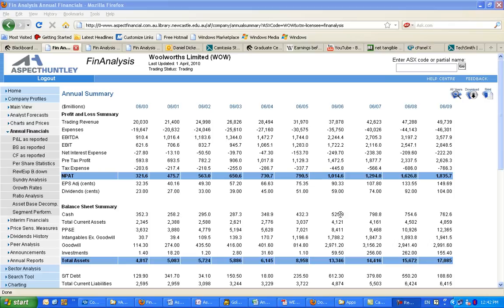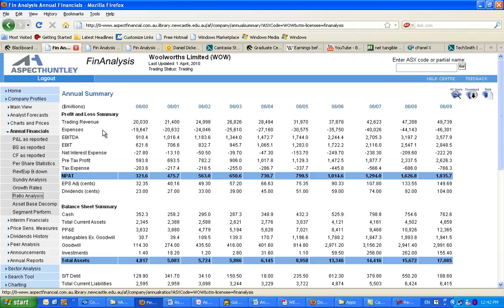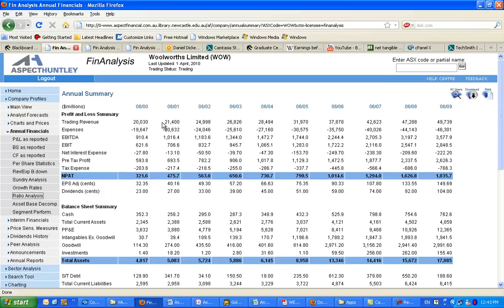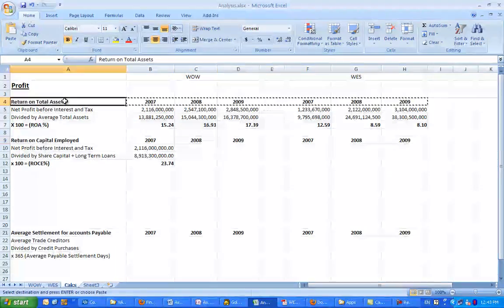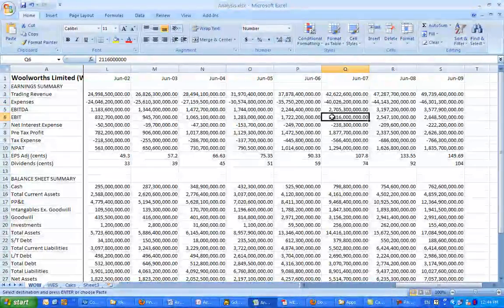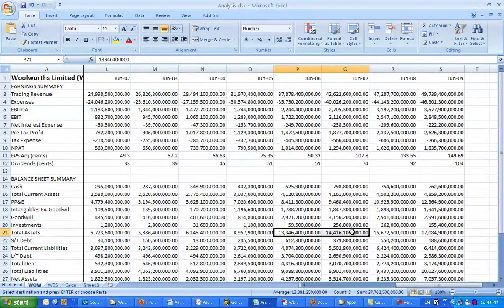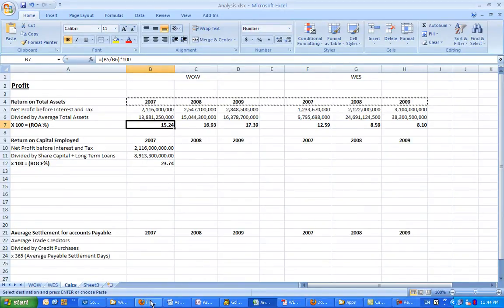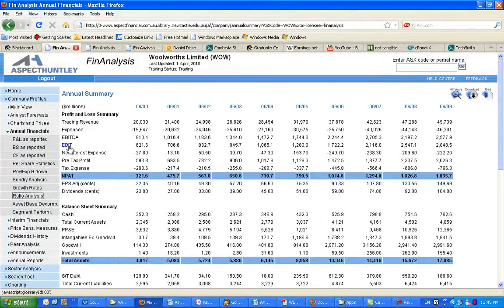1 - ROA question for Krish.mp4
Question for Krish